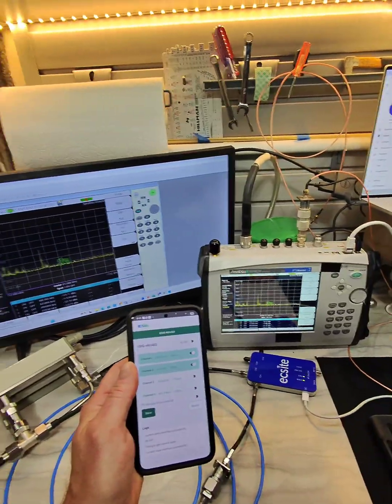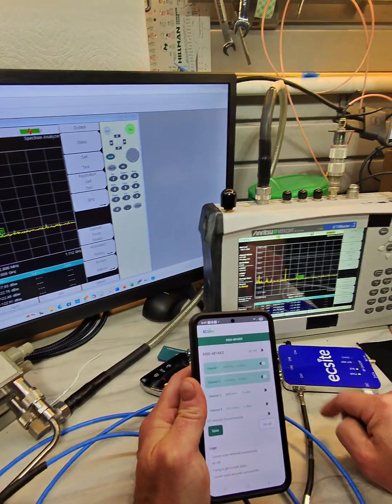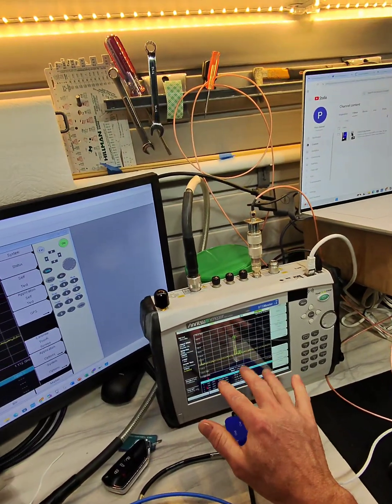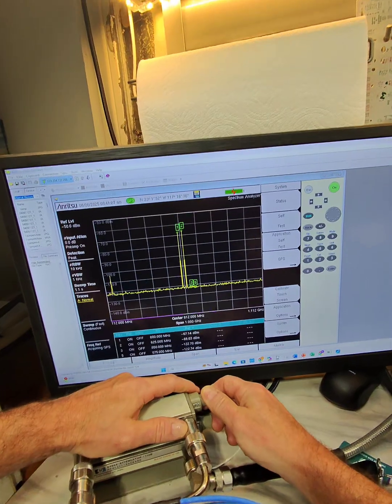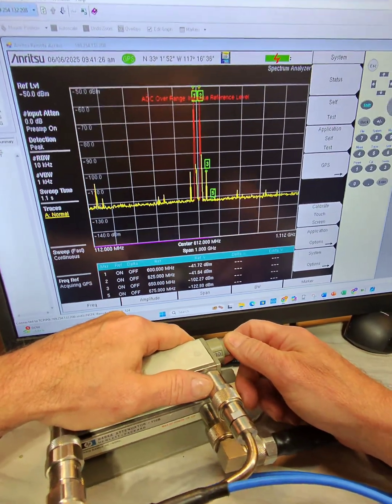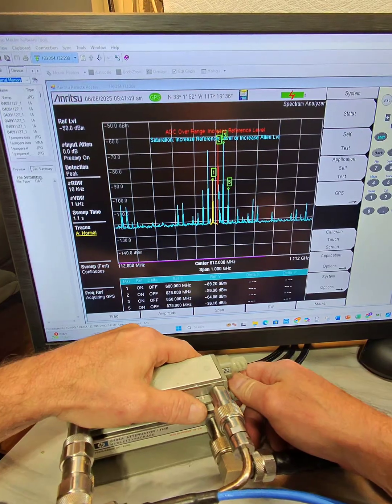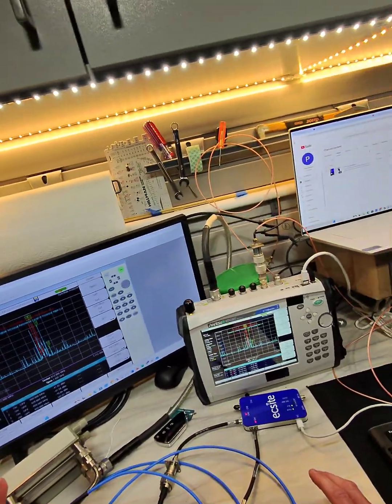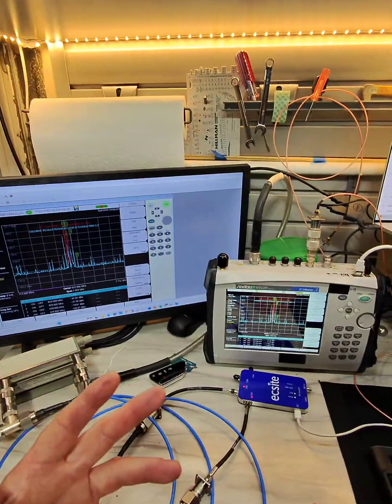The relationship between Spectral Regrowth and Excitation Power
This experiment shows the relationship between transmitted power and intermodulation product power. Spoiler alert - IM products dissipate by their IM product number, so 5 dB of excitation signal reduction will reduce IM3 by 15dB, IM5 by 25dB, and IM7 by 35dB...ish. Phase plays a role so it isn't exact.